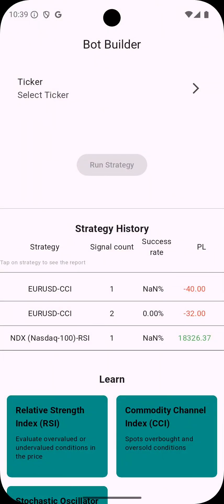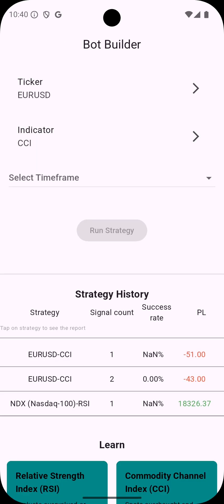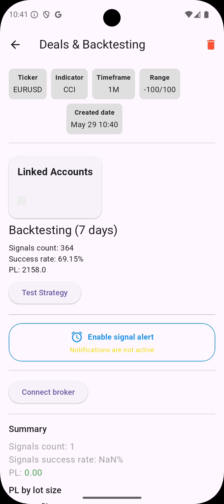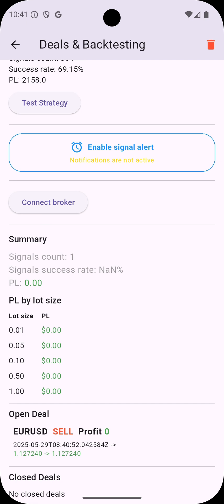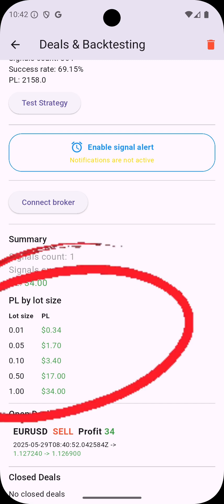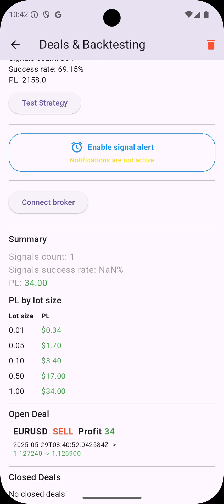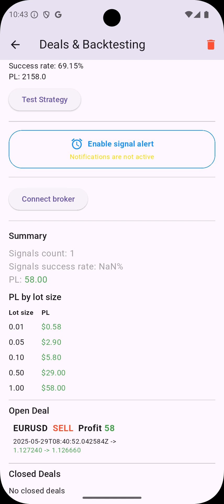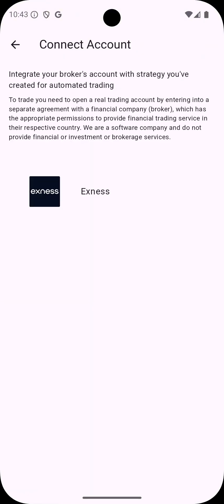How to use Falcon Trading Bot Builder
With Falcon Trading Bot Builder you can do automated trading strategies by your own. App lets you build, backtest, simulate on real market quotes and connect your own trading strategy to the real trading account for automatic execution.
This video covers in 3 minutes how to do this.